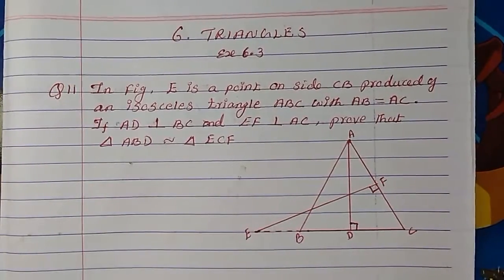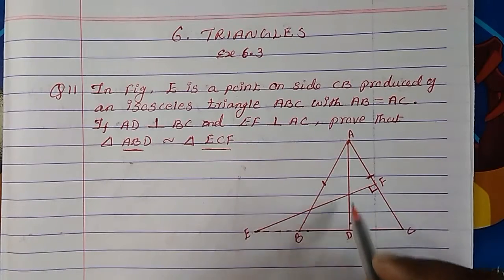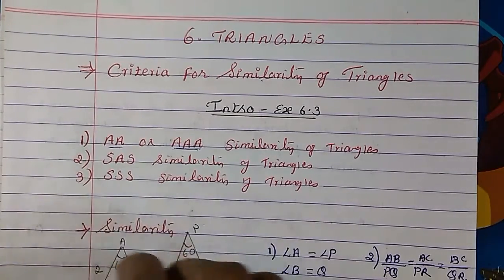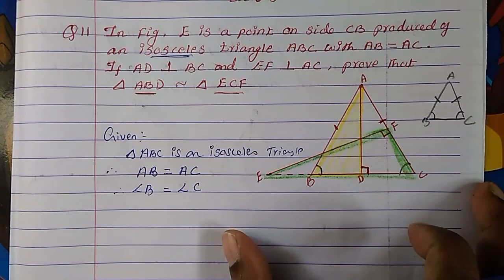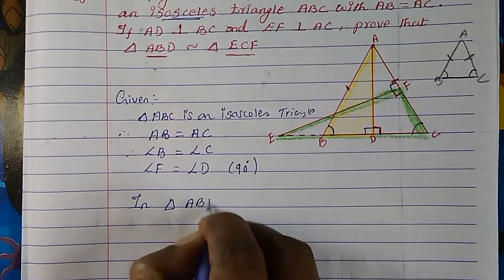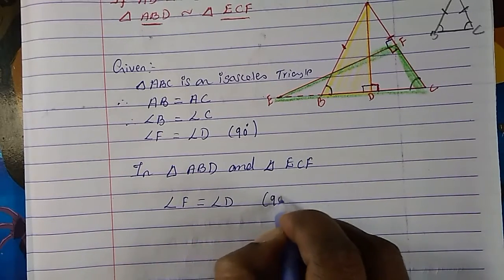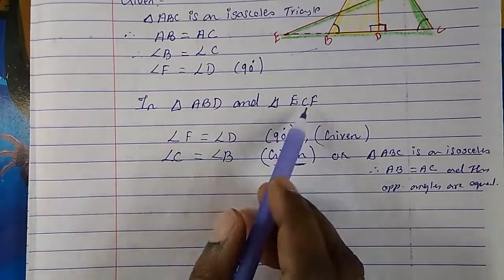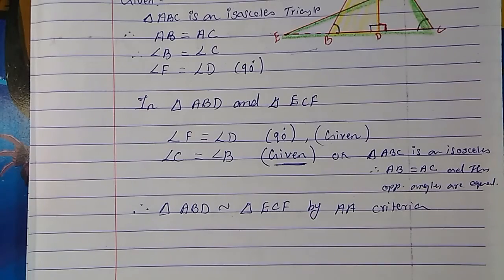29.10th Maths NCERT 6.Triangles Ex 6.3, Q11